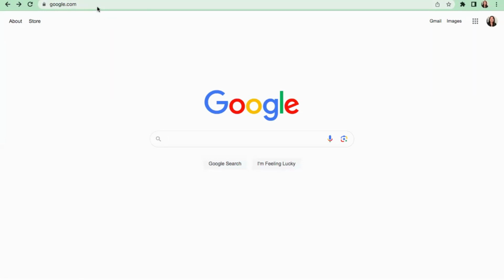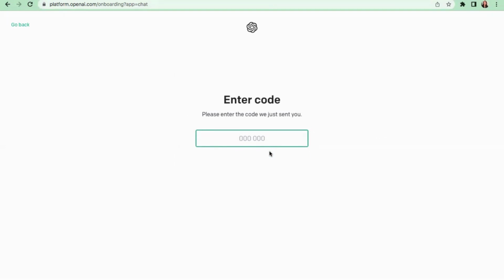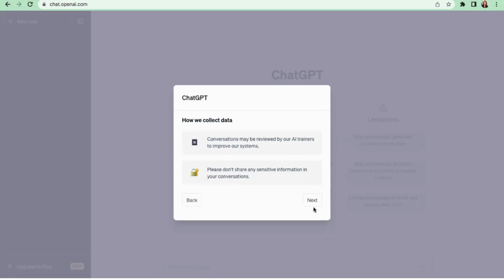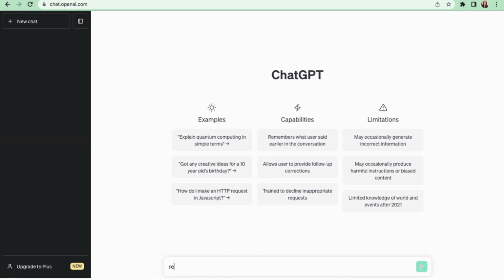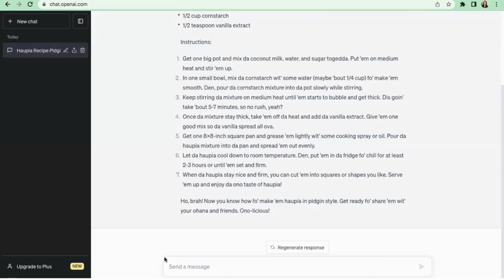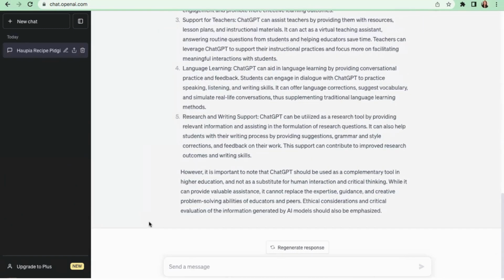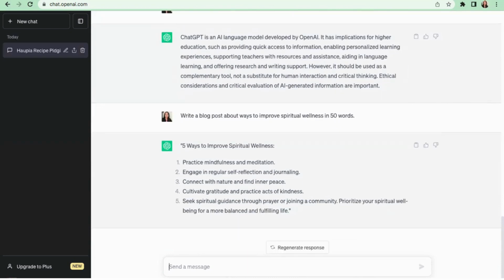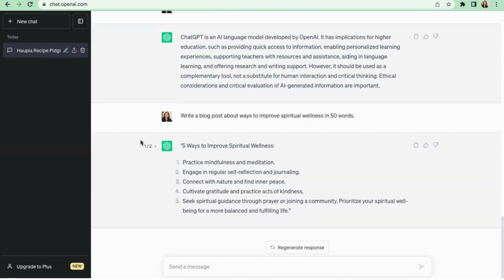First Time Using ChatGPT: Signing Up and Using Basic Prompts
If you are new to the ChatGPT world, welcome! We have recorded a tutorial on how to register for an OpenAI account (through your hawaii.edu account). You will also learn how to use basic prompts to obtain information from ChatGPT. We hope you have fun!